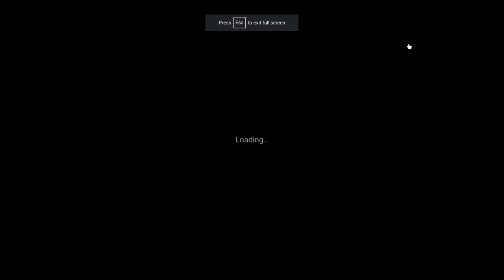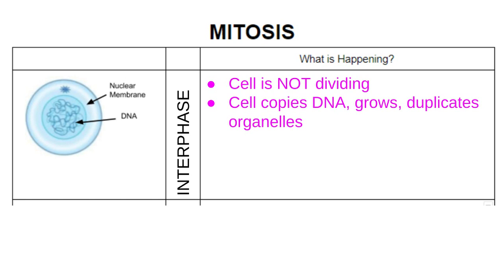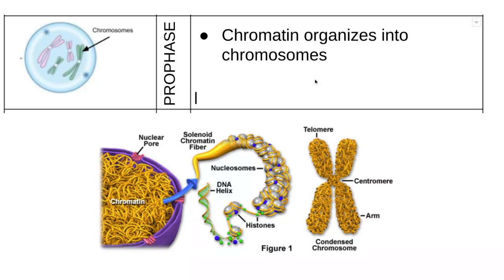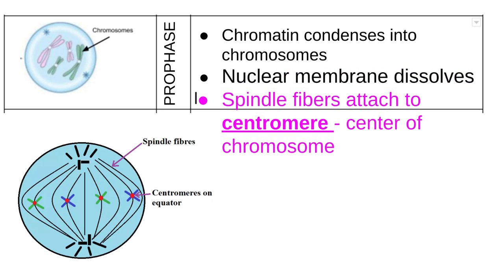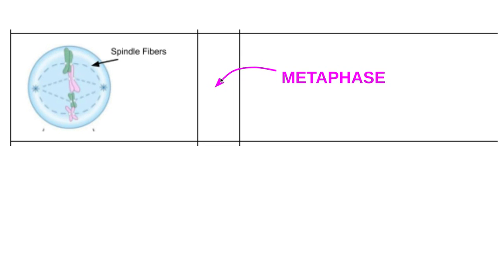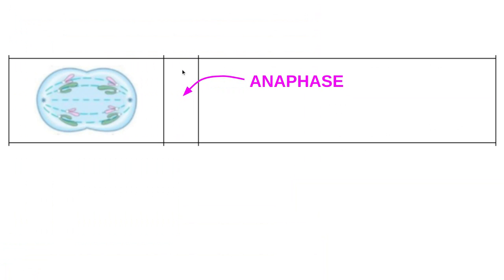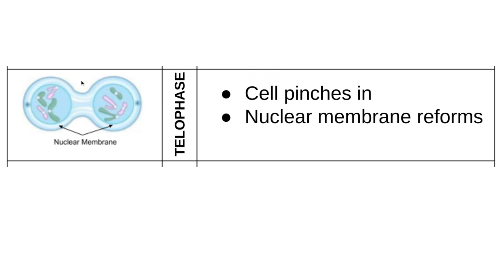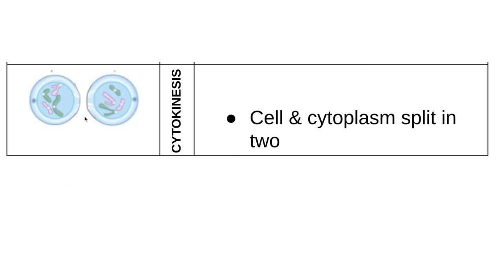Mitosis Phase Notes